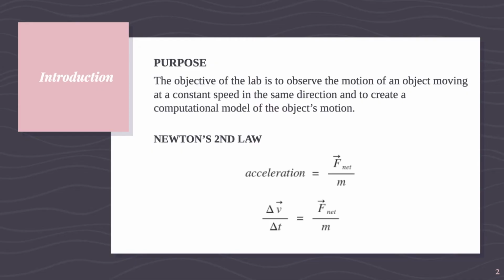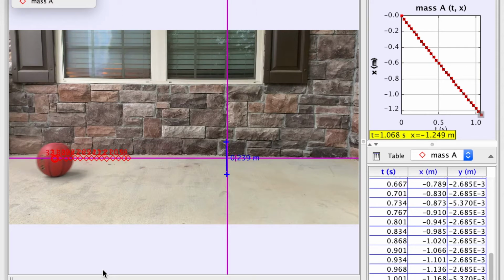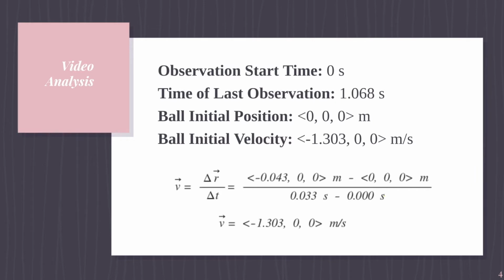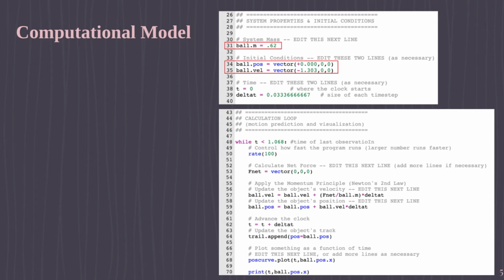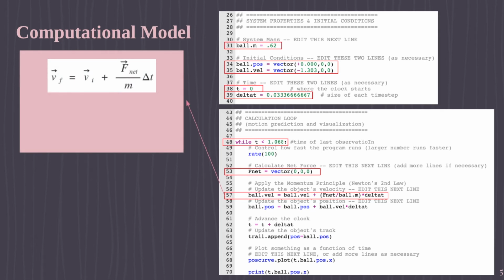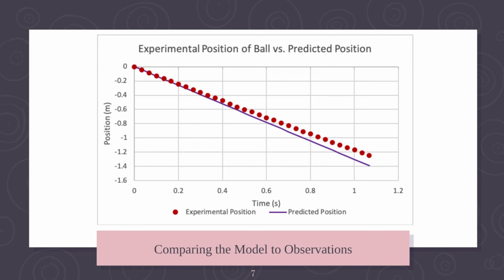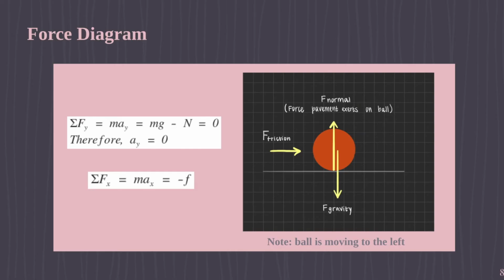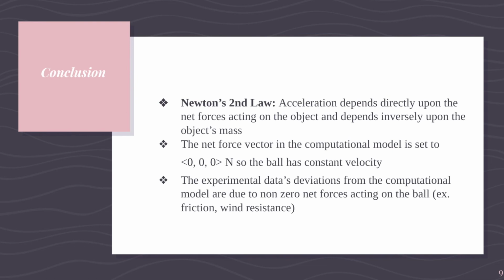Lab 1 PHYS 2211 | Paula Punmaneeluk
Paula Punmaneeluk
Lab 1: Constant Velocity